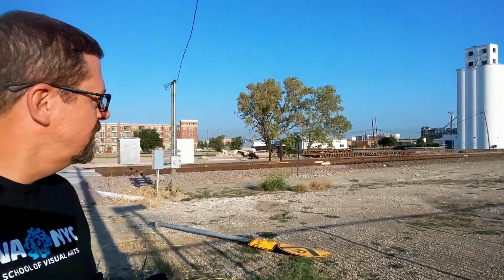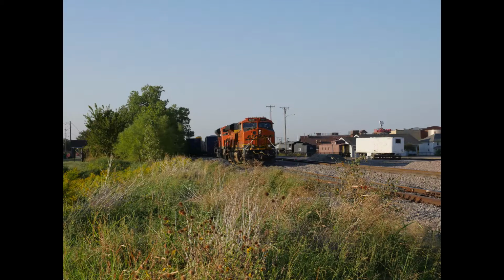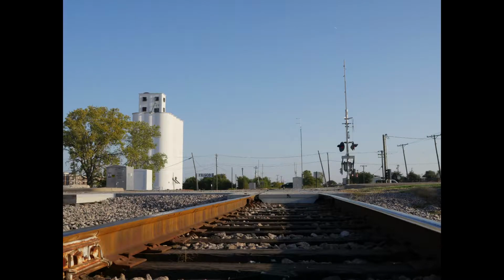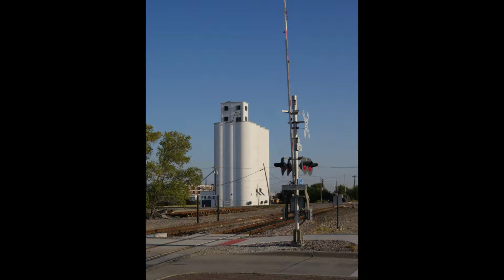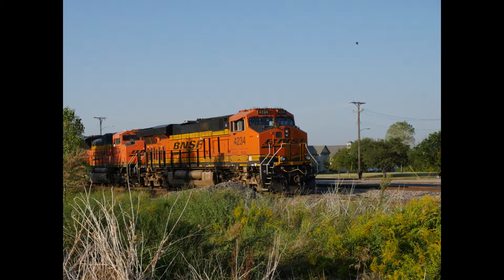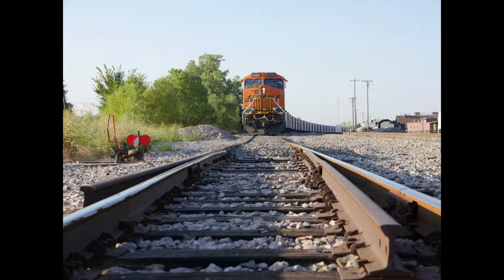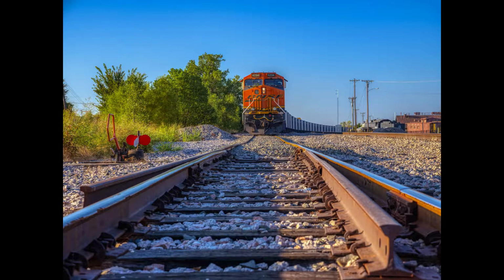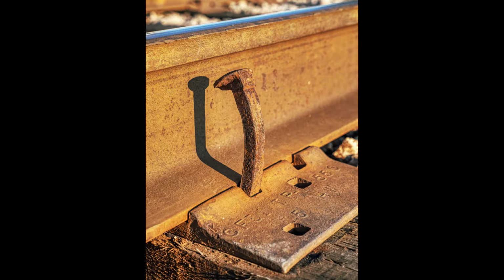Composition: Keeping it Interesting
In this video I show some good and bad images from a location shoot and talk about why the bad ones are bad and the good ones are good, mostly from a composition perspective.